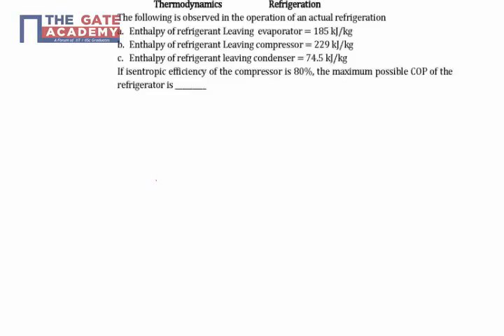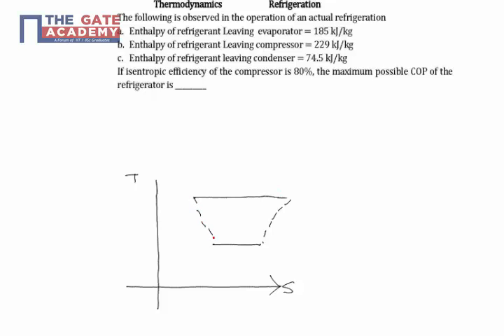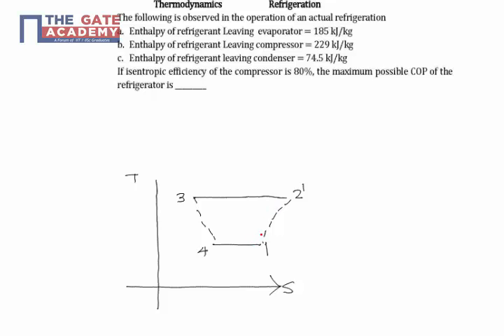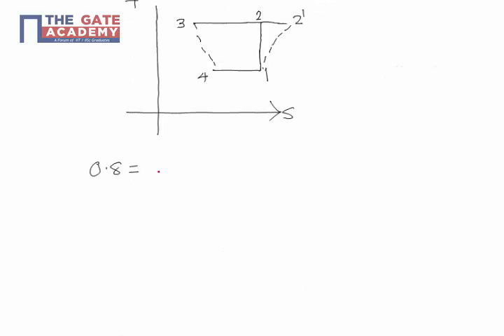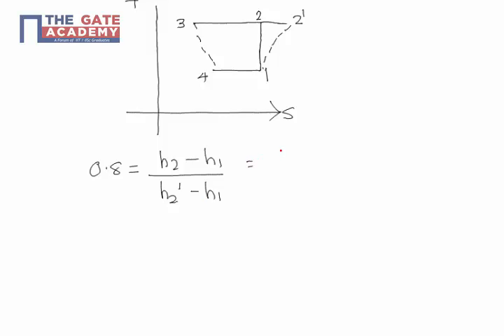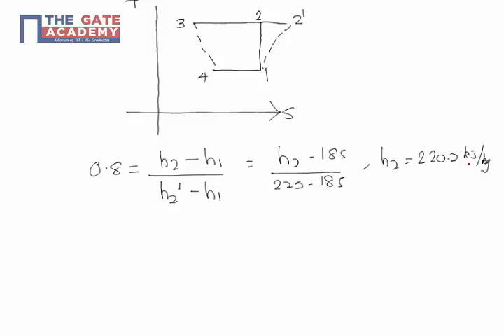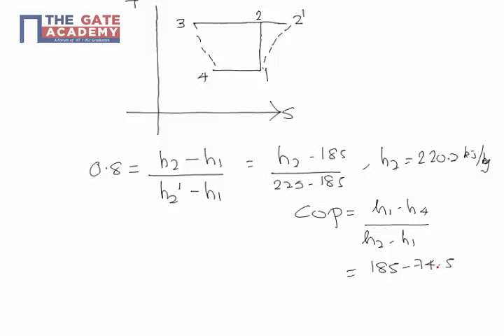GATE 15 ME TS 12 Q No 49